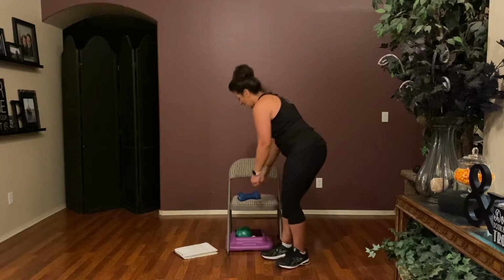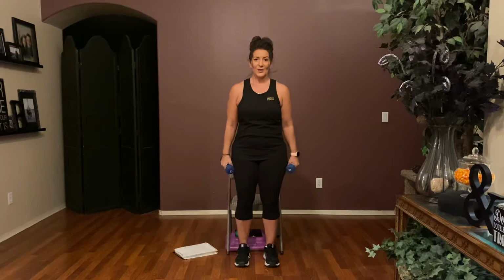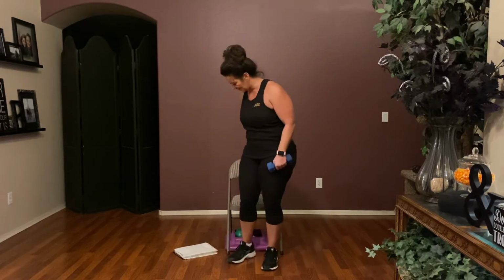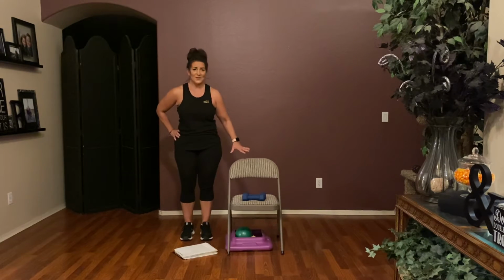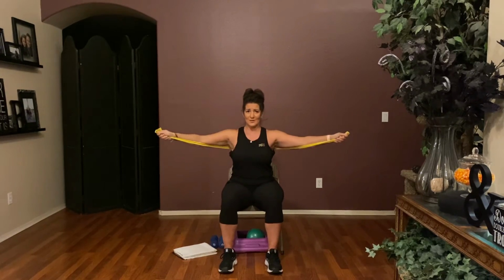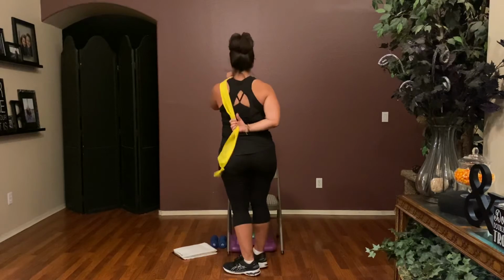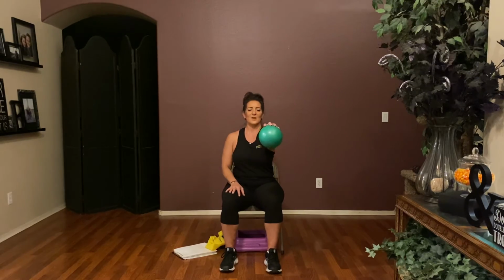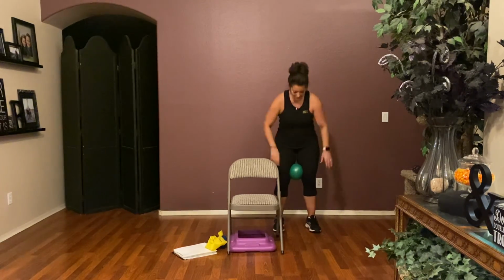Variety show segment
Express workout for the variety show using weights, a ball and a band.